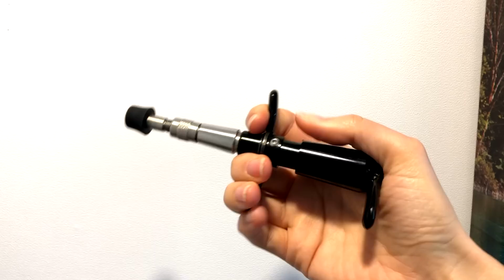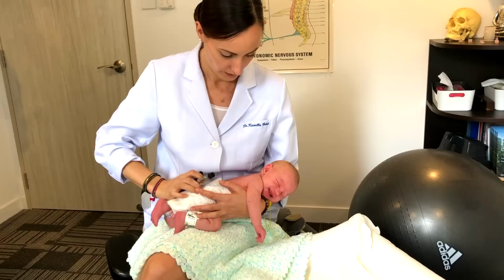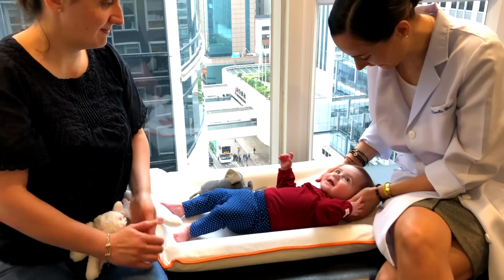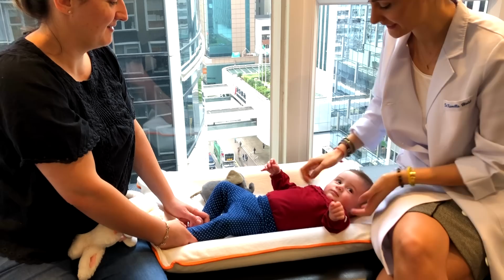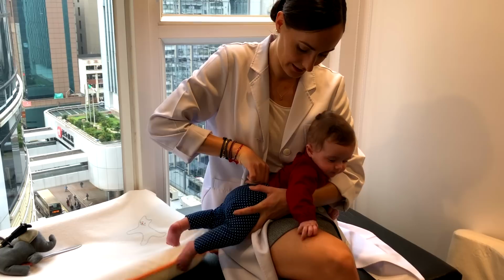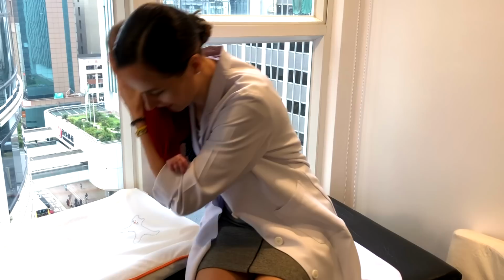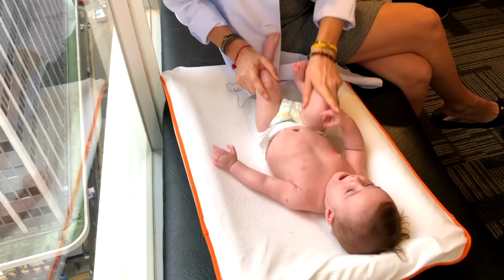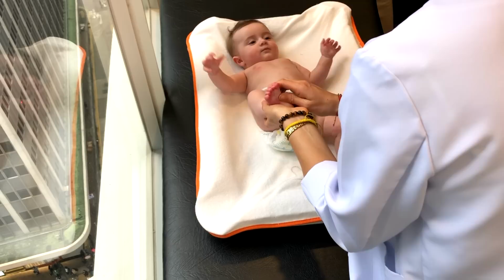How to do BABY MASSAGE at home to relieve COLIC (gas) | Chiropractic Adjustment by Dr. Kamilla Holst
In this video I'm treating a 2 weeks old baby girl still admitted to hospital for poor latch and colic symptoms. Birth ended up in an emergency c-section because she was positioned transverse.

2nd baby girl is 5 months old and having her checkup. I've been seeing the mother throughout her pregnancy and I'll be showing you how to do a baby massage at home to get rid of gas.

👉 Modern Motherhood: Fertility, Birth & Beyond

C-STRONG: TURN YOUR MESSY BIRTH INTO POWER! The Must Have Course For C-Section Moms

Hi! I'm Dr. Kamilla Holst, I'm originally from Denmark and currently living in Hong Kong.

I'm a Chiropractor, Women Empowerment Coach and Author of The Fear Bucket List – From Victim To Power Woman.

My channel is Wellness based with mostly Vlogs about Healthy Pregnancy, Postnatal period, Chiropractic Treatments, Beauty & Lifestyle.

Music & editing by: Kat Stephie Holst